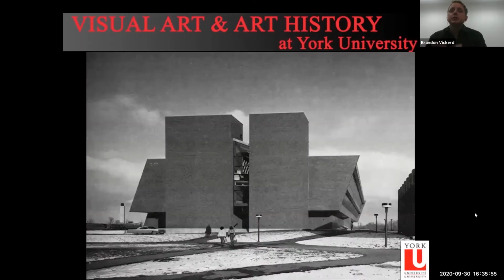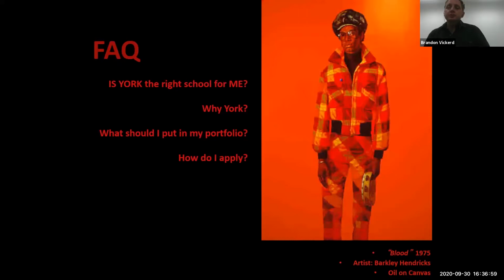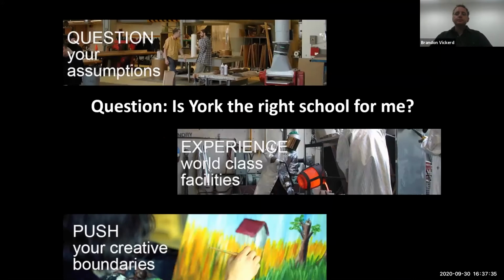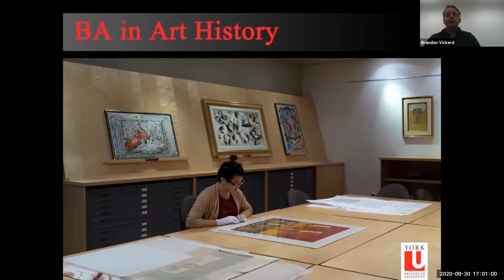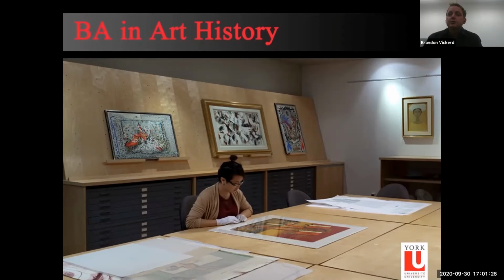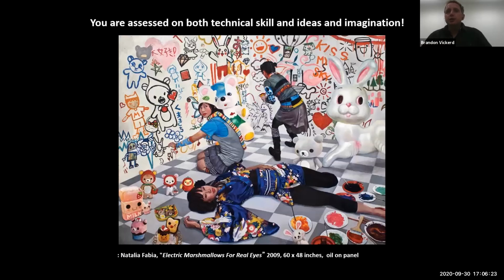Visual Art & Art History at York U - Information Webinar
So, you're curious about pursuing Visual Arts or Art History at York University?  In this webinar, Prof. Brandon Vickerd details why you should study the arts, what you should include in your portfolio and tips to stand out in the interview.